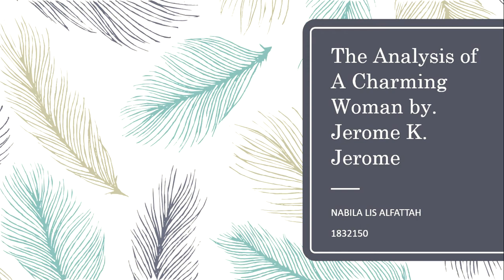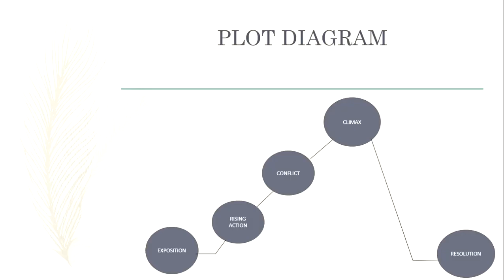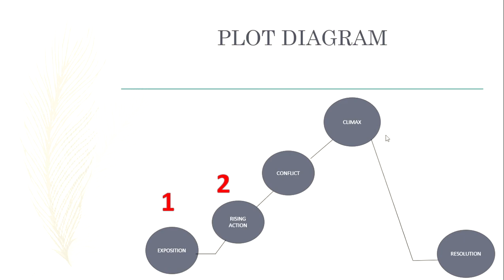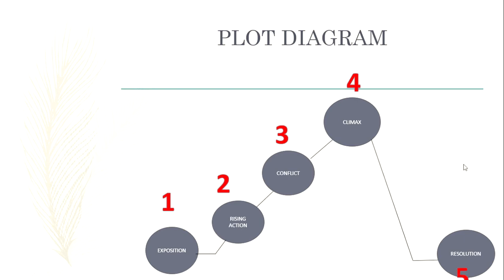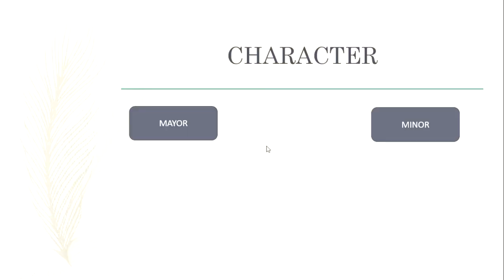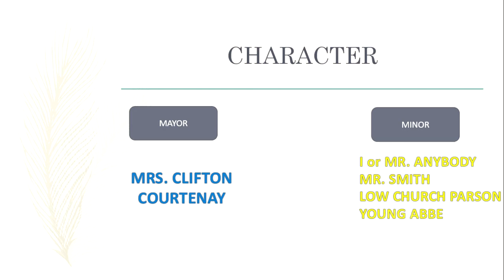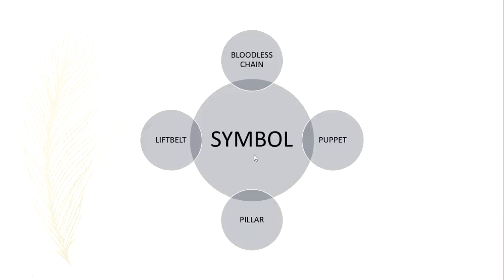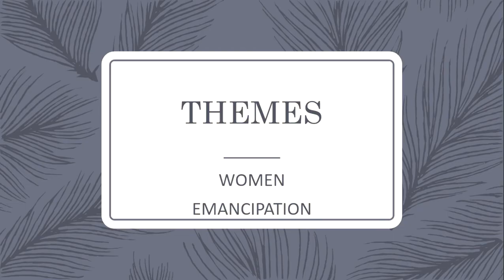The Analysis of A Charming Woman by Jerome K. Jerome (Nabila Lis Alfattah-18320150)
This is my analysis video to complete my prose assignment. i hope that you can learn and enjoy. thank you,